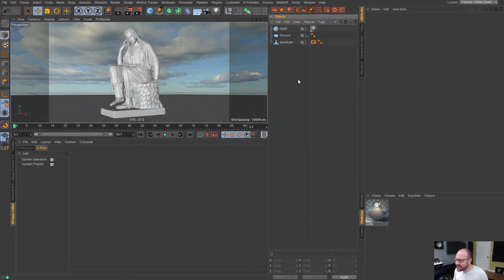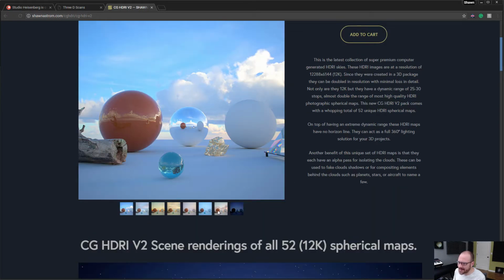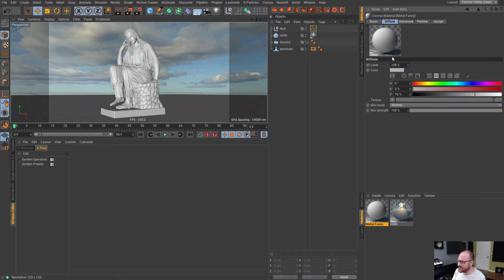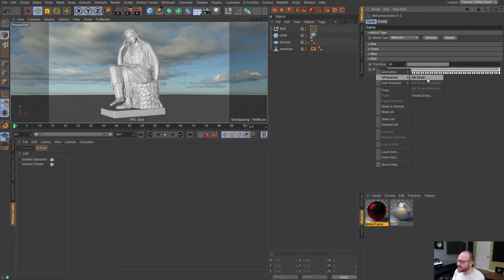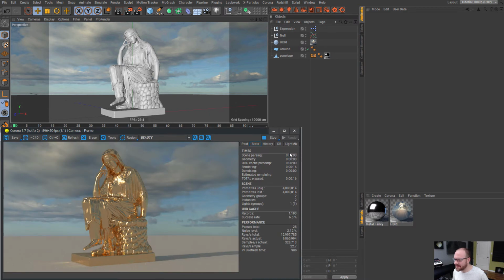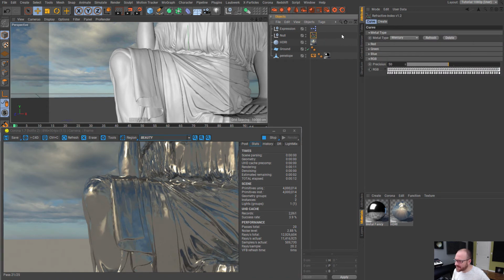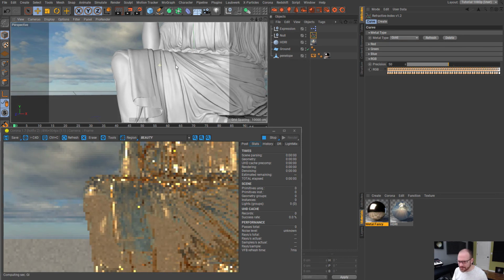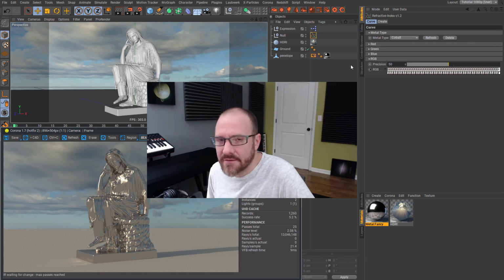Real Metals Falloff Update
This update will show you guys another and probably a more accurate way of making real metal materials!